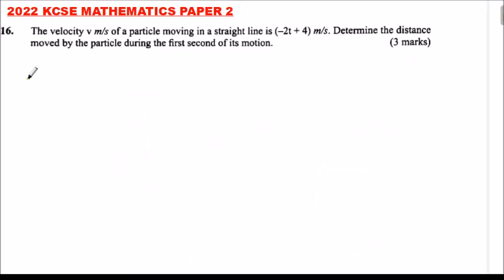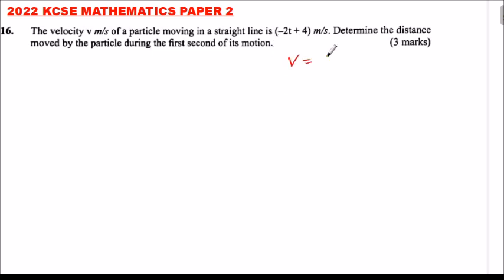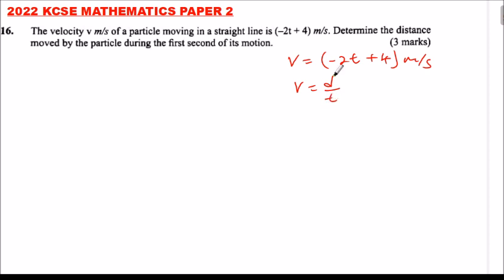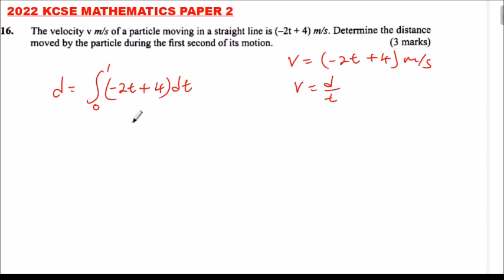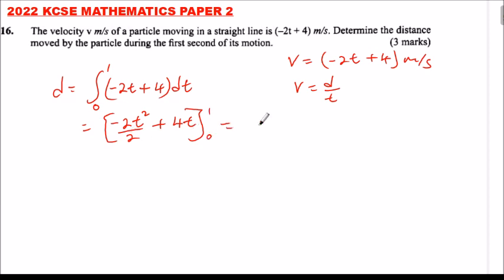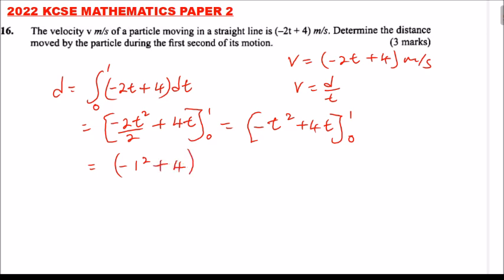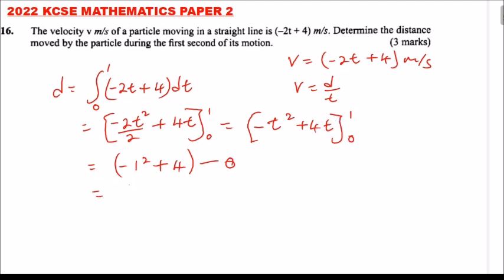2022 KCSE MATHEMATICS PAPER 2 QUESTION 16